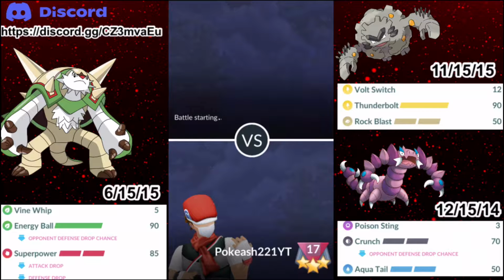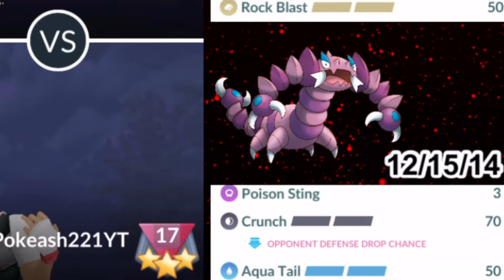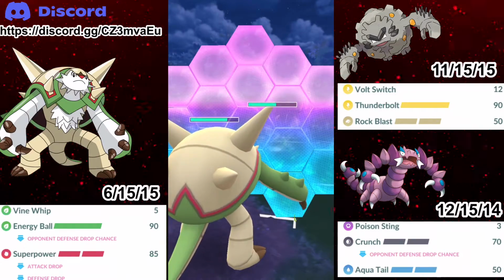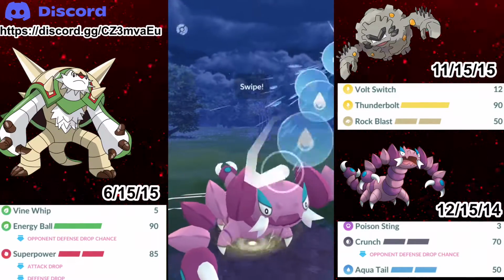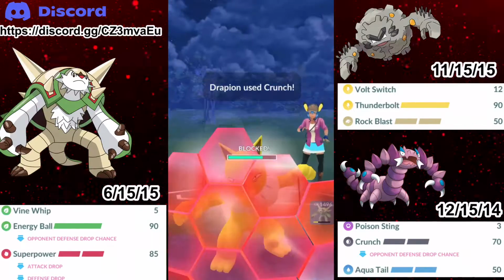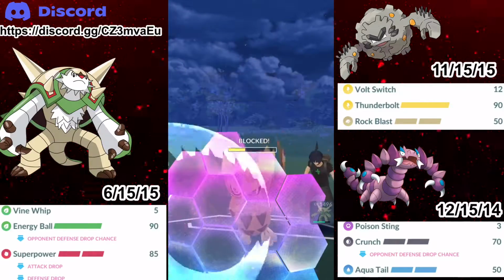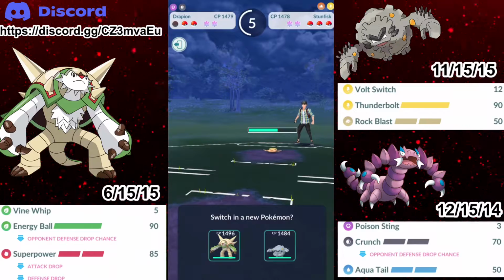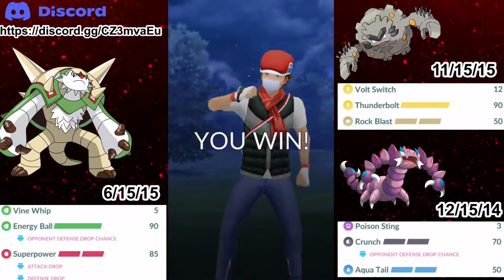*5-0* With the Chesnaught And Alolan Gravler in the remix cup! (Pokémon Go Battle League Pvp)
Hey guys Poke Trainer Ash here back with some more fun, spicy gbl content and today I’ll be trying some spicy Pokémon for the great league remix and went 5-0. Stick around and find out how I went 5-0! With all that said thx so much for watching Poke Trainer Out!

Team: Chesnaught Drapion Alolan Gravler

Dm me your battles on discord if you dont want to use/cant use google forms

Resources:
Pvpoke.com Highly suggest looking at this website when building team and rankings!

Coming up next:(0:00)
Intro:(0:16)
Spicy Team:(0:23)
Start of battles:(1:39)
Outro:(11:27)
Thanks for watching:(11:40)